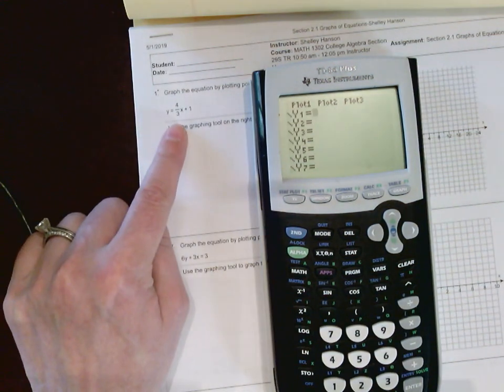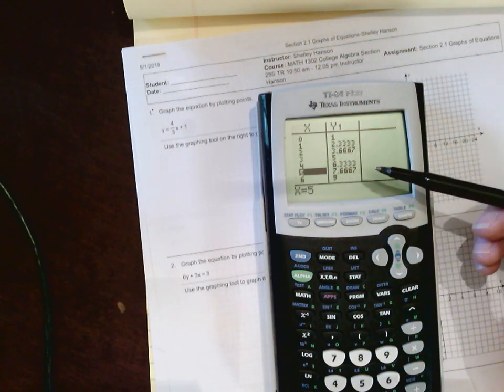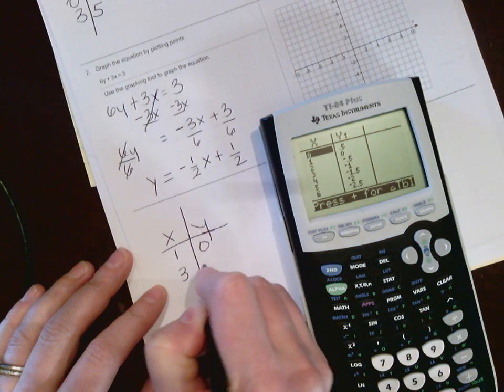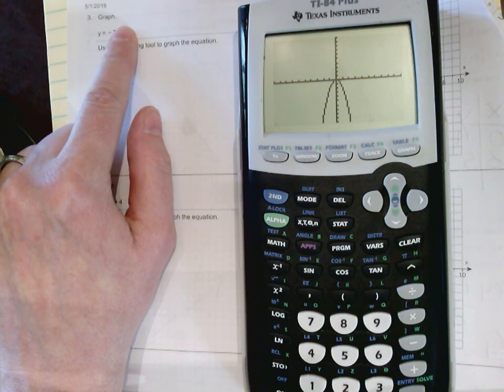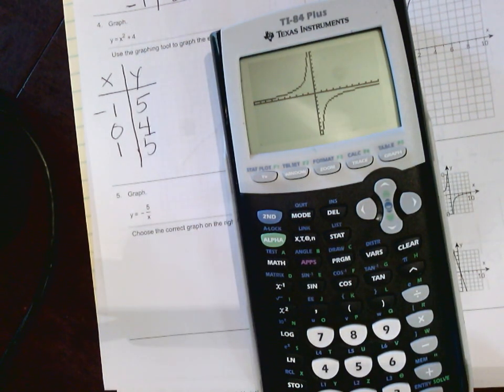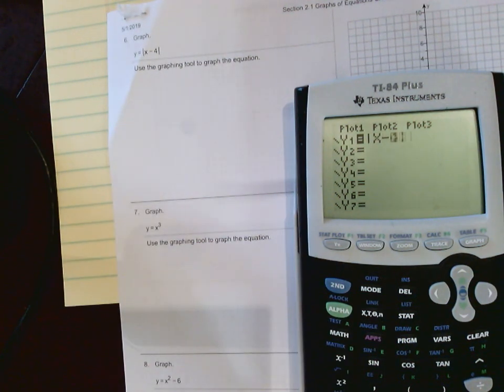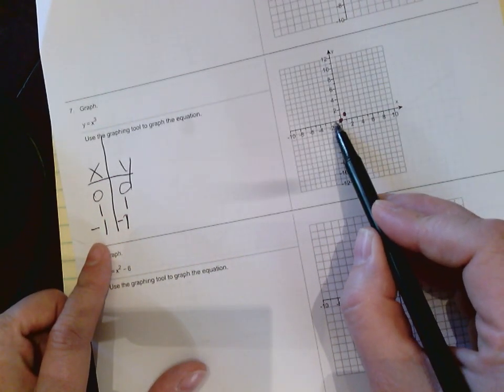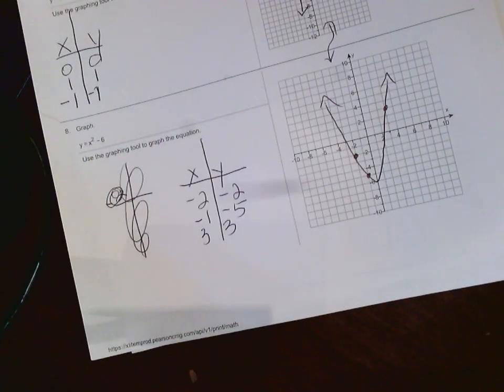2 1 Homework Video